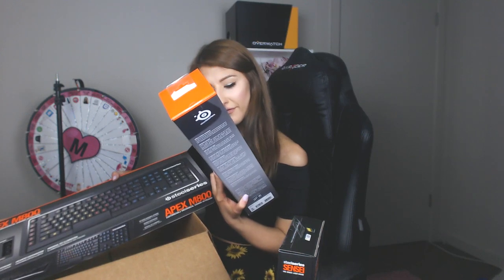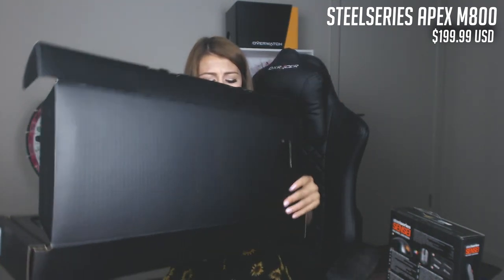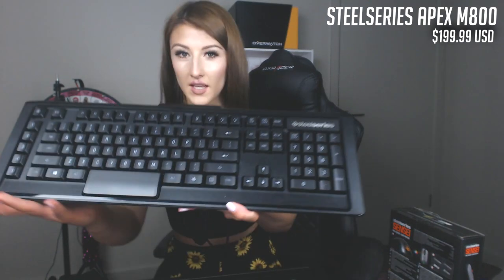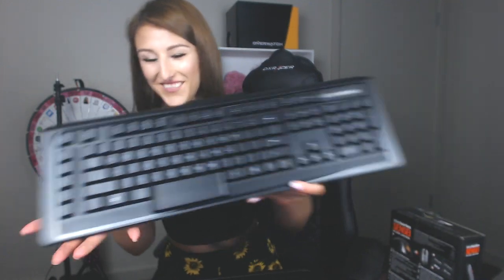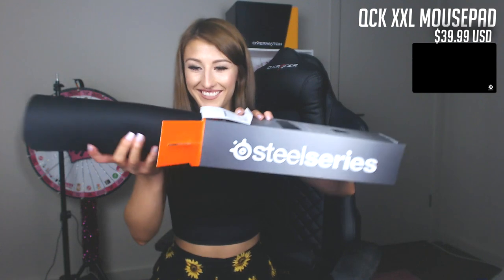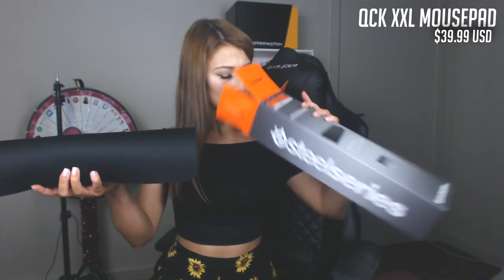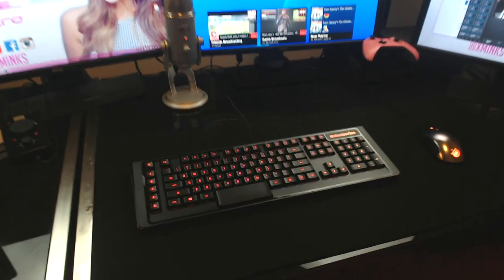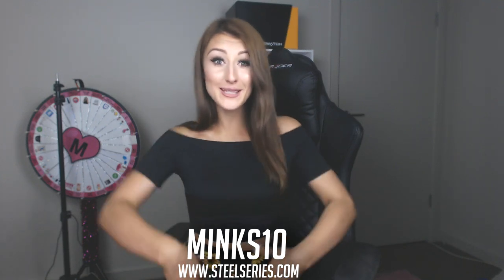SteelSeries Unboxing! - Apex M800, Sensei + XXL Mousepad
Products mentioned:
1:29 Keyboard - Apex M800

3:13 Mouse - Sensei

4:50 Mousepad - QcK XXL

5:44 Setup